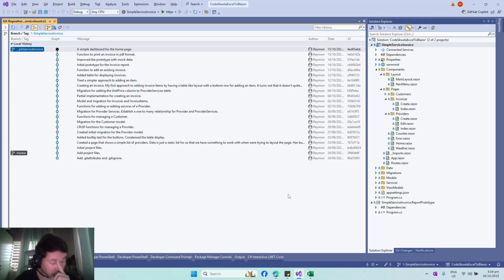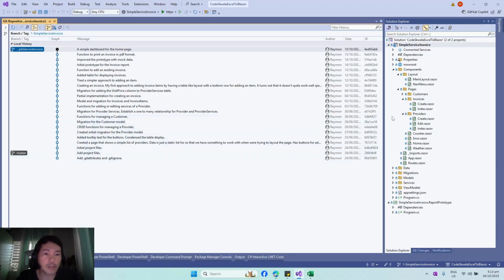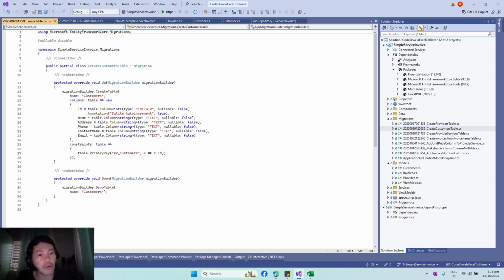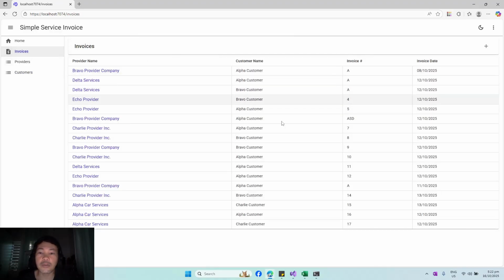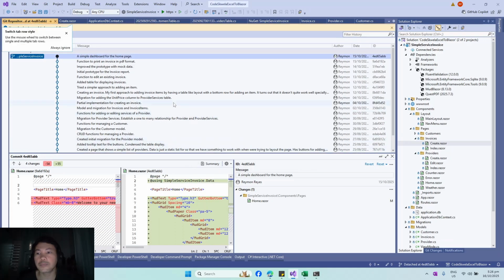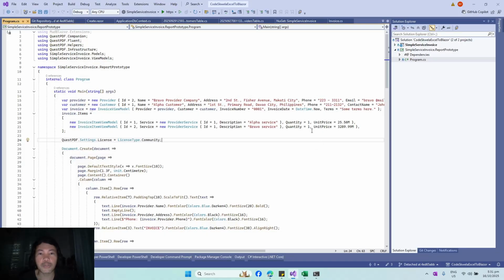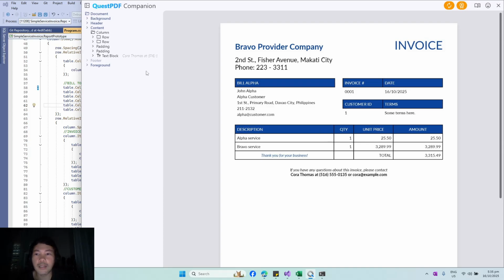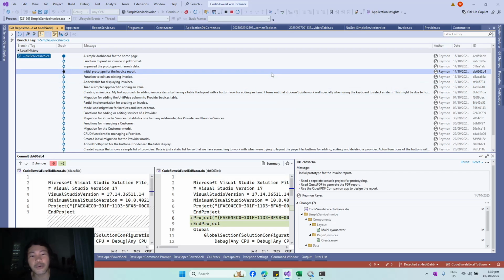Simple Service Invoice | Excel to Blazor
In this episode I'll discuss how I've turned a Simple Service Invoice Excel template into a Blazor application.

Technologies: Blazor, MudBlazor, QuestPdf, EF Core, SQLite